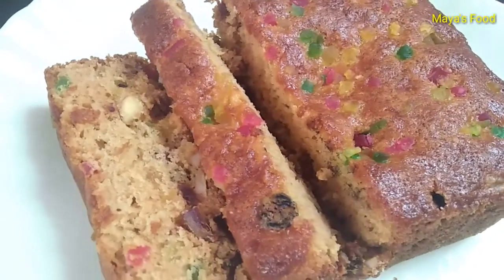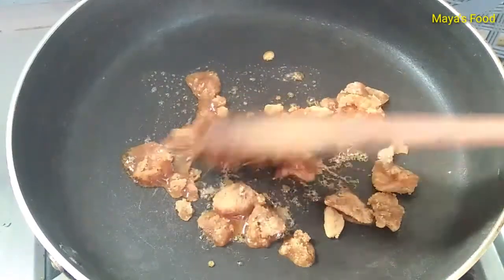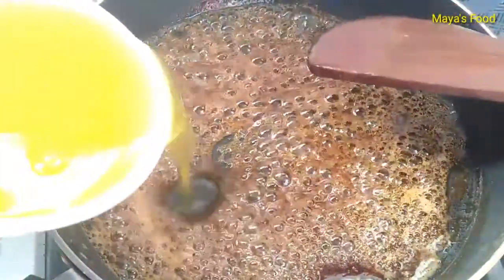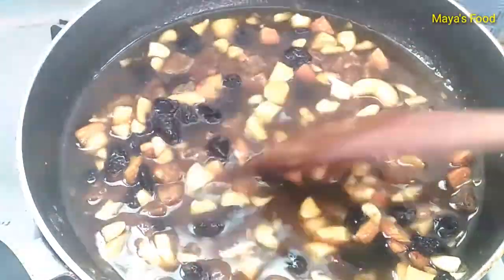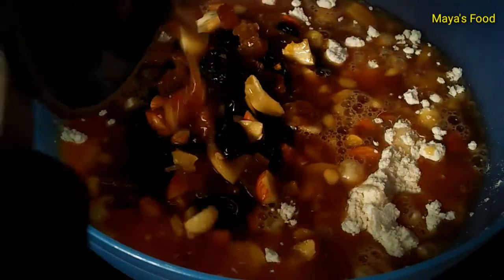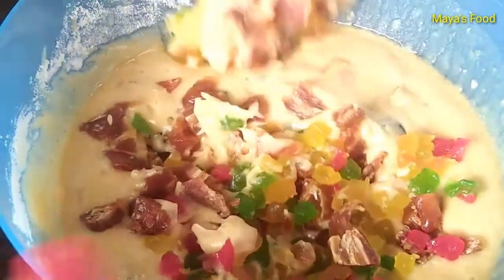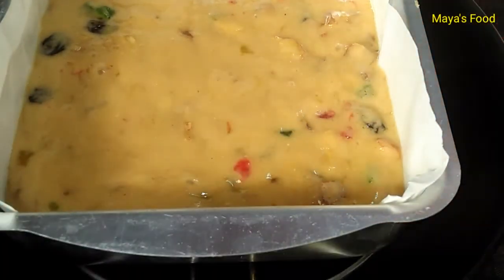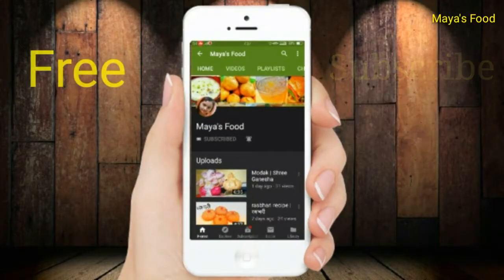eggless fruit cake || Christmas special fruit cake | fruit cake recipe